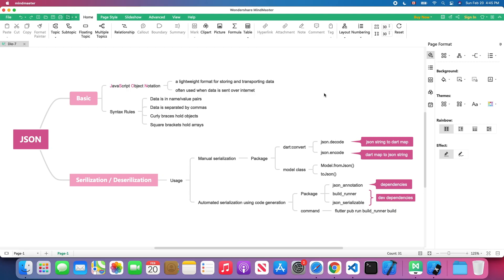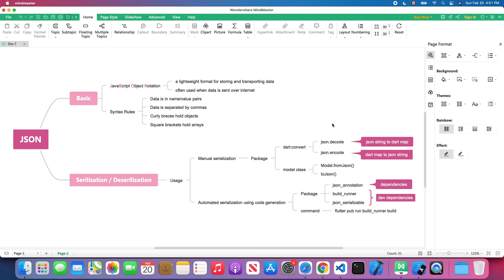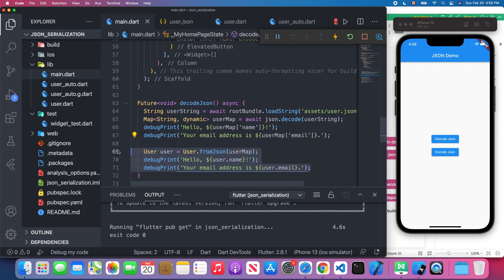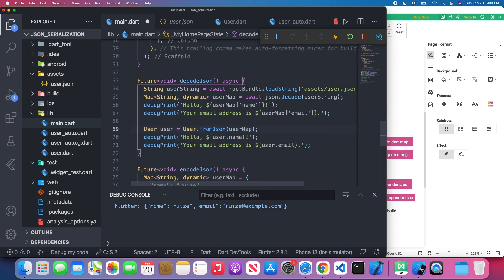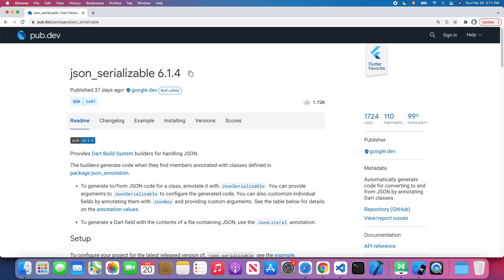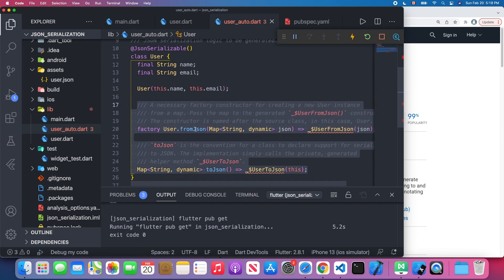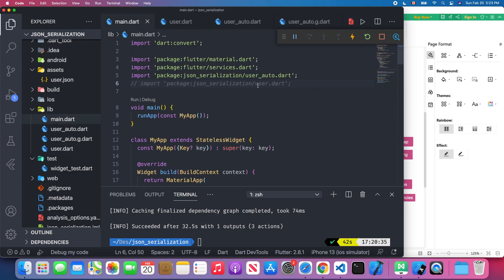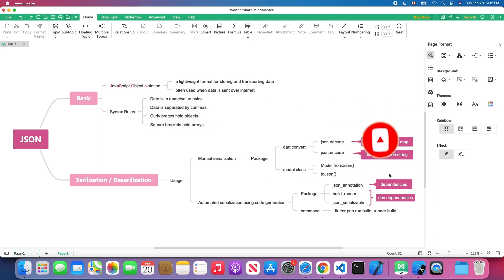Flutter Network Tutorial for Beginners | JSON Serialization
Welcome to my Flutter Network tutorial series. In this series, you will learn how to do JSON serialization and deserialization in the Flutter.

⏱️  Timestamps
00:00 Introduction
00:46 JSON introduction
01:59 Flutter Serialization & Deserialization
02:41 Manual Serialization using Dart converter
04:38 decode Json Flutter
05:29 encode Json Flutter
06:06 fromJson and toJson in model class
09:21 Automated Serialization using Json serializable package